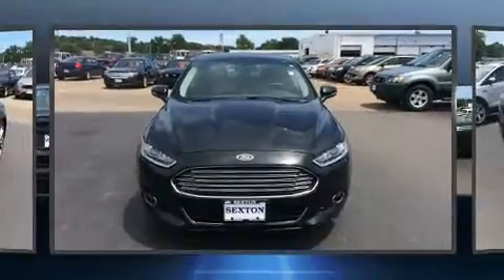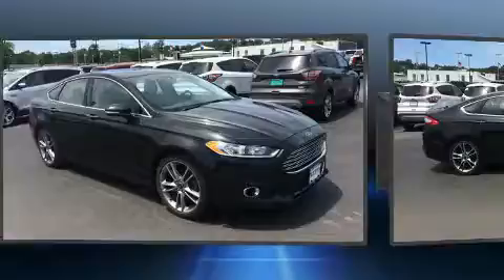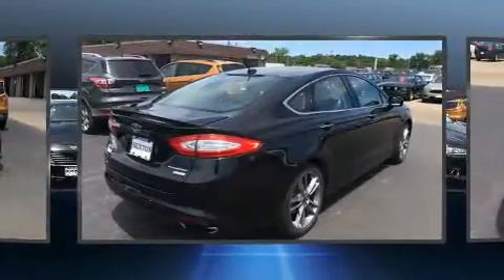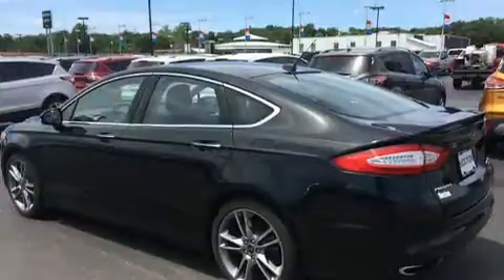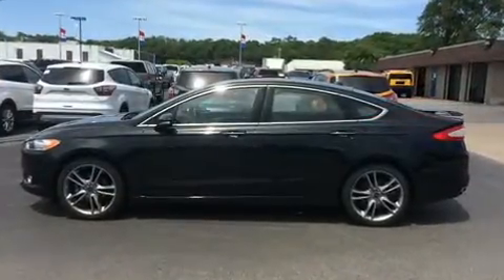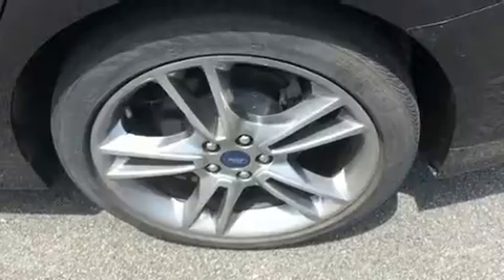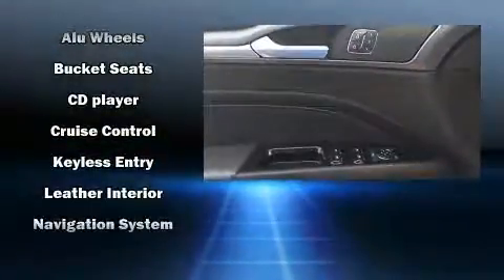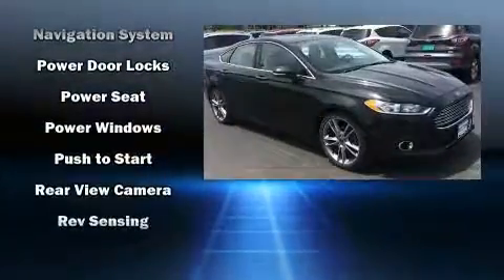2014 Ford Fusion Titanium in Moline, IL 61265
Sexton Ford
3802 16th Street

Introducing the 2014 Ford Fusion. Under the hood you'll find a 4 cylinder engine with more than 200 horsepower, providing a spirited, yet composed ride and drive. A turbocharger is also included as an economical means of increasing performance. Top features include front fog lights, 1-touch window functionality, a tachometer, adjustable headrests in all seating positions, an outside temperature display, tilt steering wheel, power door mirrors, and seat memory. Premium sound drives 12 speakers, providing you and your passengers a sensational audio experience. Ford ensures the safety and security of its passengers with equipment such as: dual front impact airbags, head curtain airbags, traction control, brake assist, a panic alarm, and 4 wheel disc brakes with ABS. Electronic stability control ensures solid grip atop the road surface, no matter how challenging the driving conditions. We have the vehicle you've been searching for at a price you can afford. Stop by our dealership or give us a call for more information.